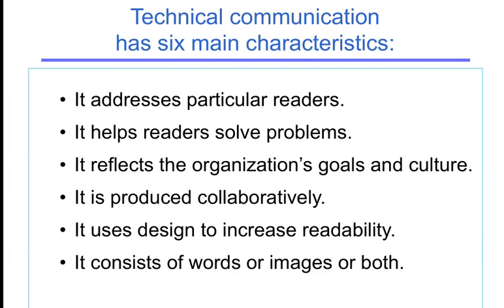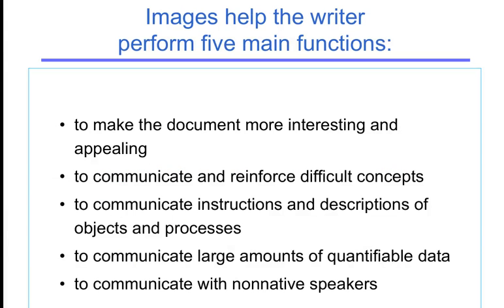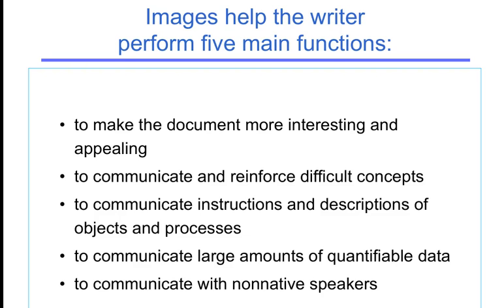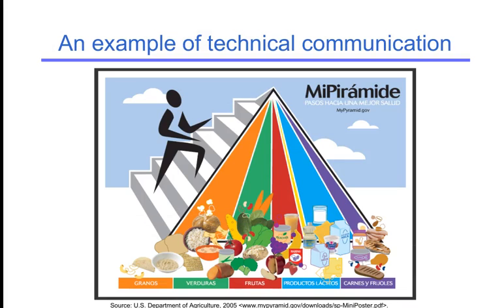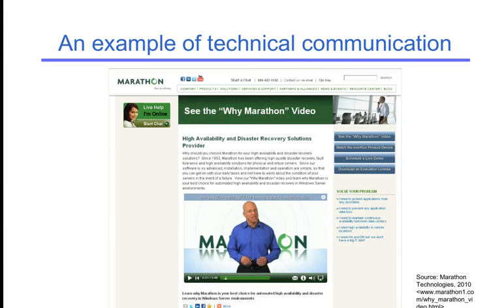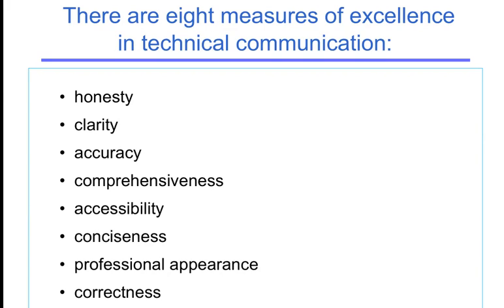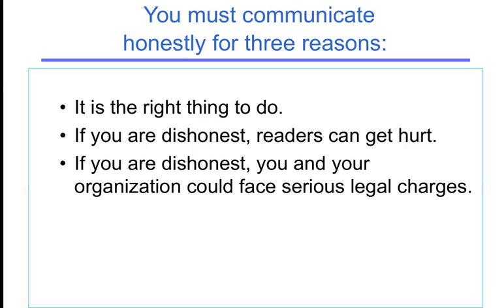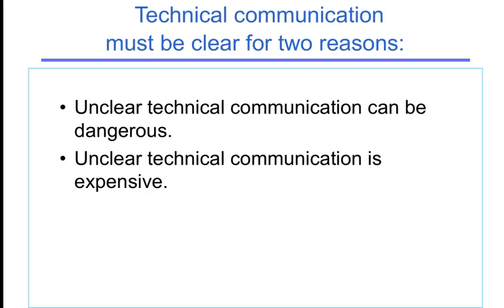Brief Intro to Technical Communication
introduction to ENG 115: Practical Strategies